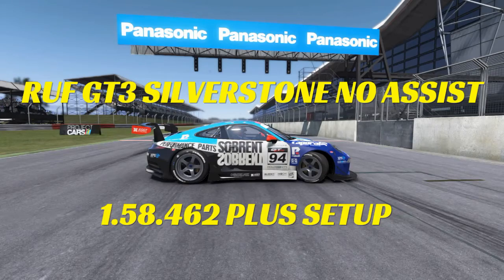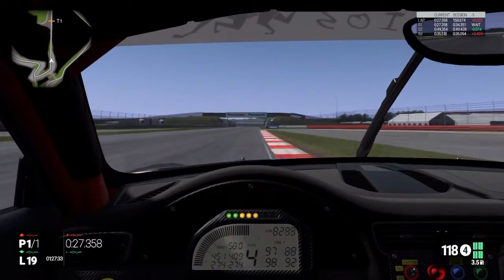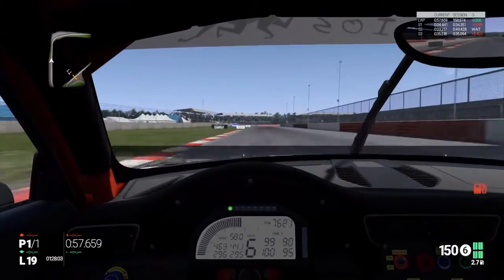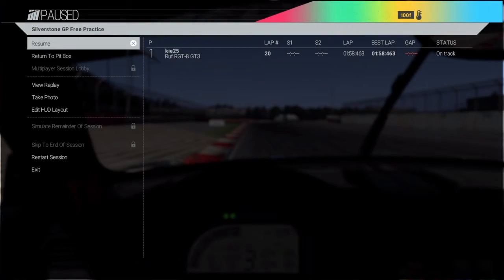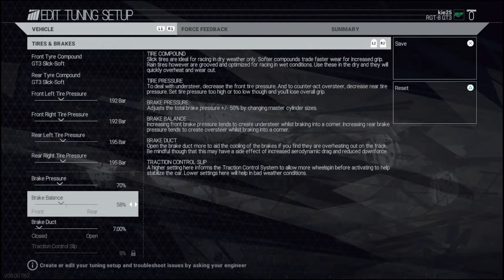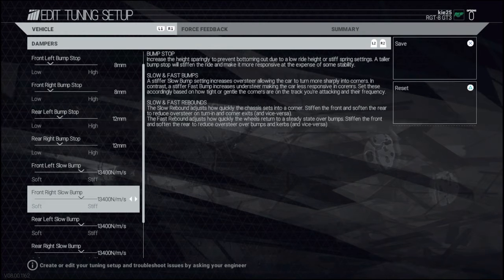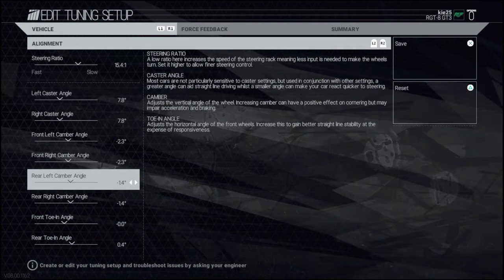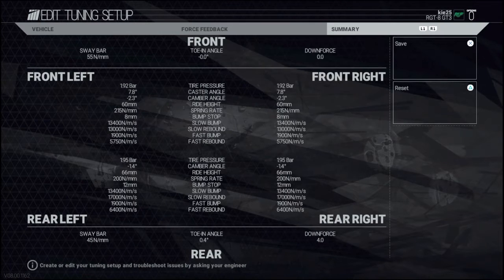PROJECT CARS SILVERSTONE GP RUF GT3 1.58.4 NO ASSIST SETUP PLUS HOTLAP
PROJECT CARS SILVERSTONE GP RUF GT3 1.58.4 SETUP
Using T500RS No DRIVING ASSIST
FOLLOW @kieran_30 TWITTER